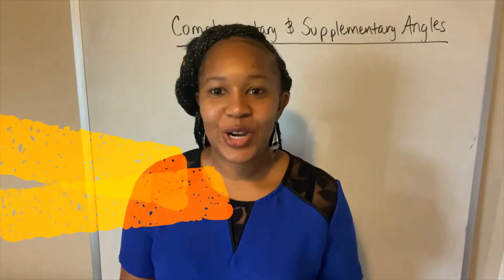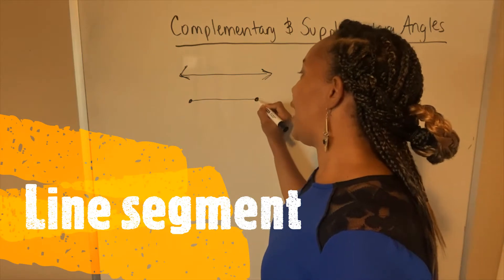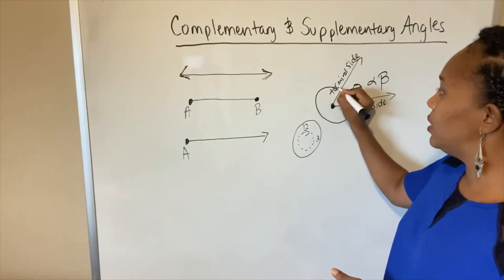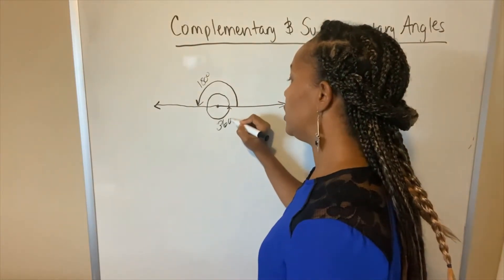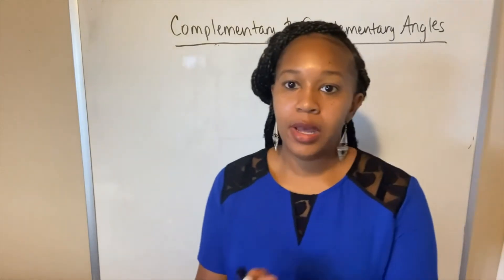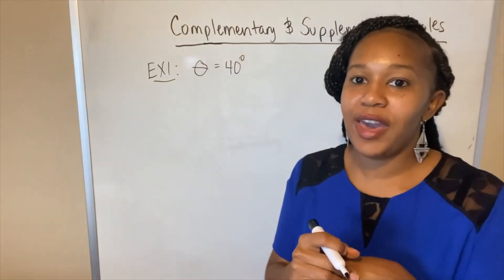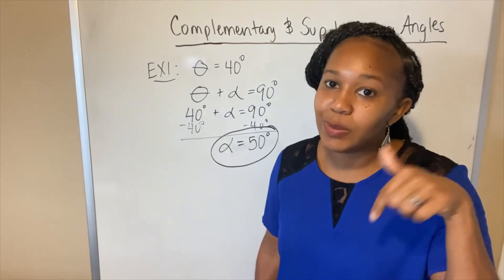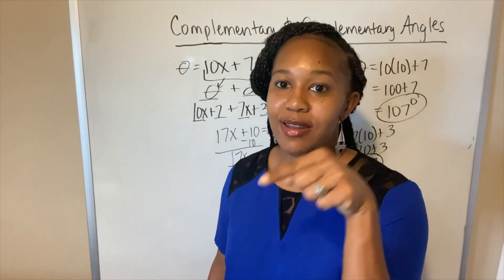Complementary and Supplementary Angles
In this video you will learn some basic terminology necessary for learning geometry and trigonometry such as line, line ray, line segment, and angle.  You will also learn the definition of complementary and supplementary angles, and you will witness some examples being worked out using the definitions of complementary and supplementary angles.